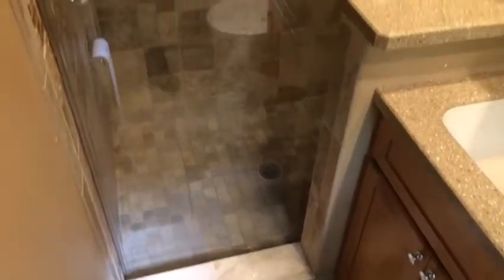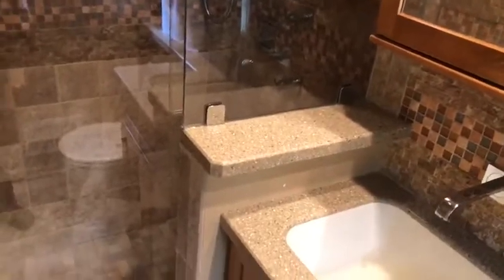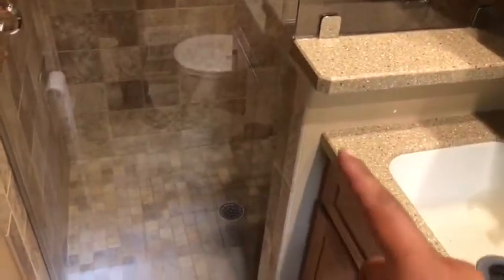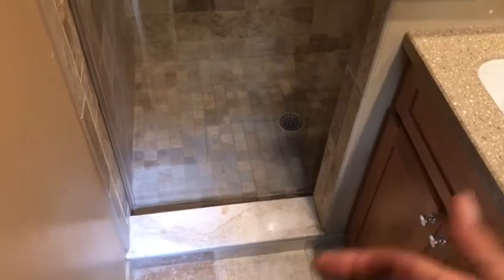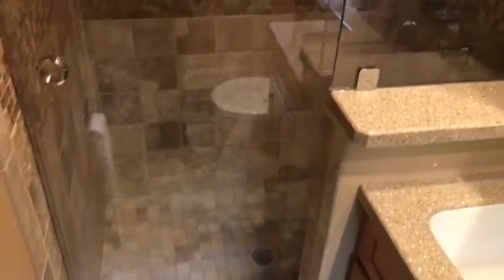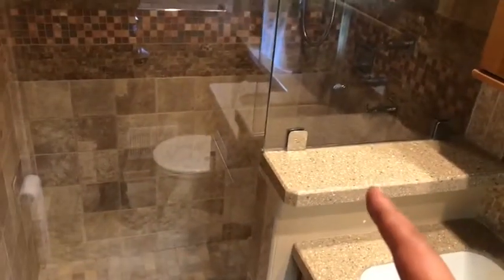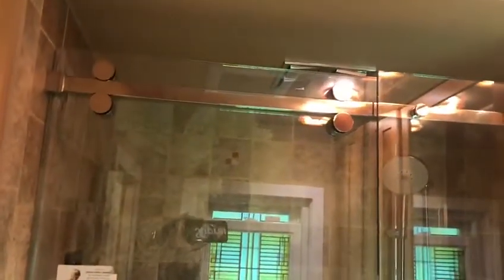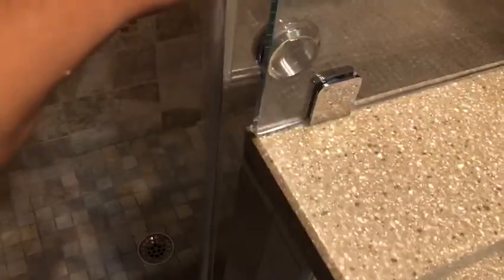Sliding Shower Door with Half Wall by Exceptional Glass of New Jersey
Custom Frameless sliding shower enclosure with kneewall panel design completed by Exceptional Glass of New Jersey in Scotch Plains, NJ.
(888) 83-GLASS
NJGlassDoors.com